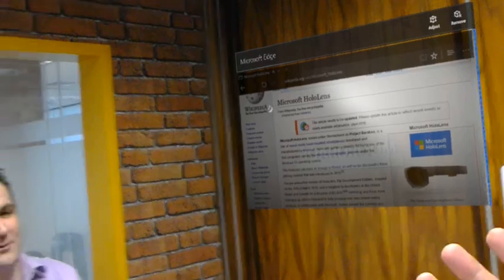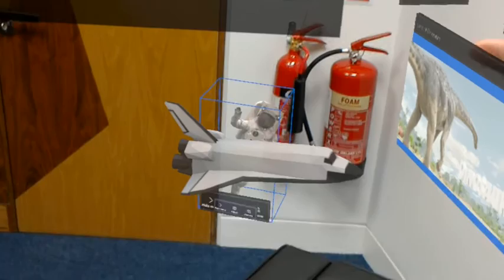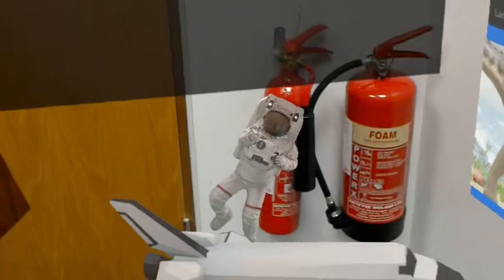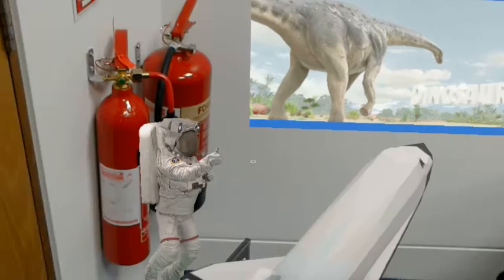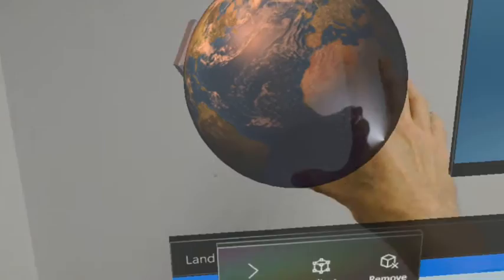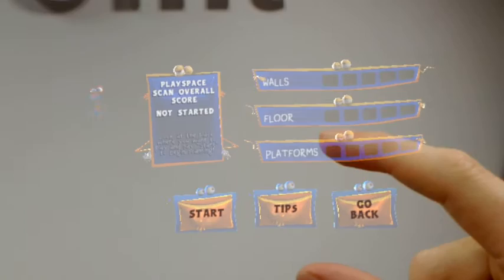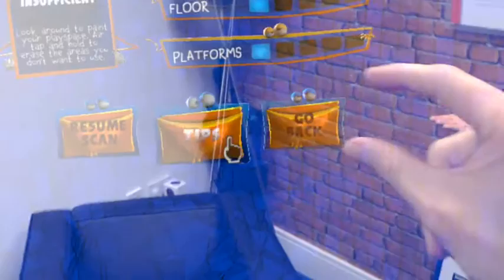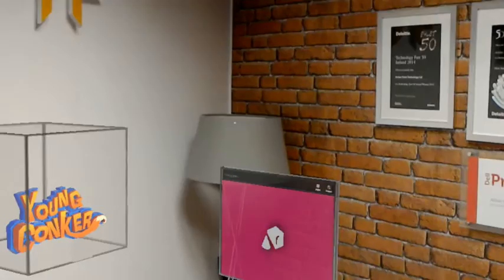James Corbett of SimVirtua and John Savage of Action Point interact with HoloLens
General interaction with HoloLens at Action Point's Limerick HQ. Video recorded using the mixed reality recording feature in the HoloLens. Interestingly, the effect is much less convincing on the video than in real life! It appears in the video that Holograms are not very fixed and that they don't occlude properly. However, this does not reflect how they are presented by the HoloLens and the experience with the headset on is MUCH more convincing.